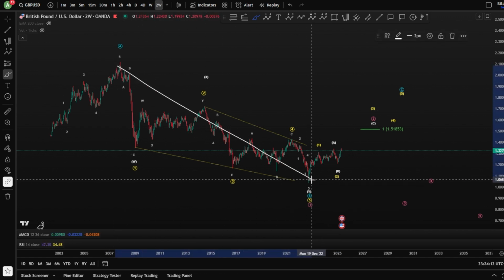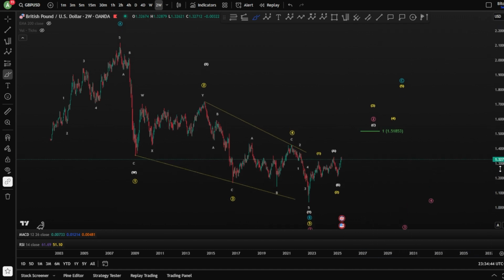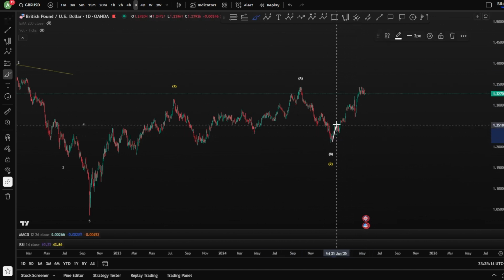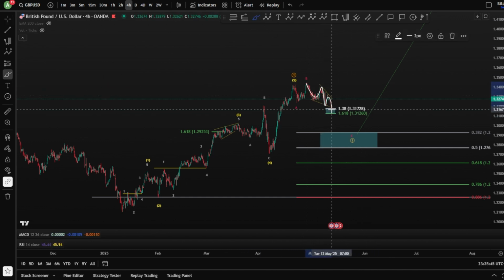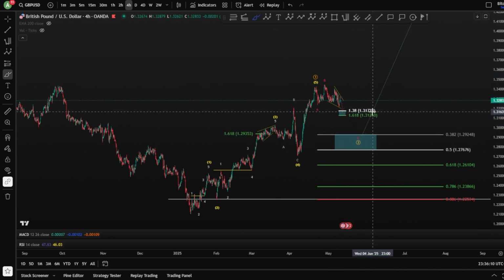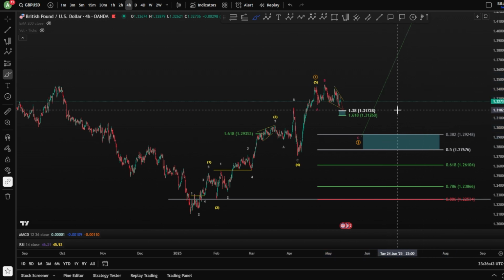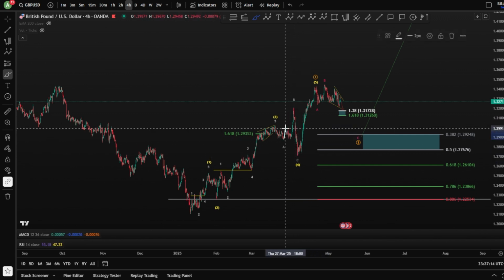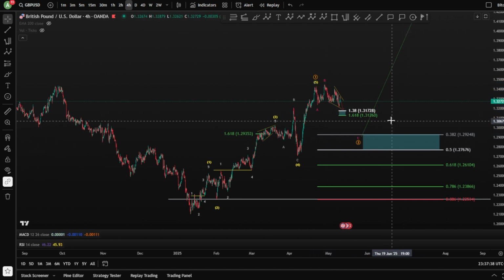GBP/USD | BULLISH SETUP DELAYED? WATCH THESE KEY ZONES | ELLIOTT WAVE FOREX ANALYSIS